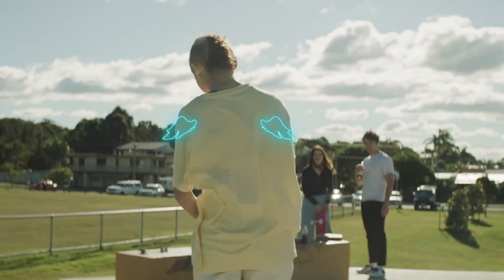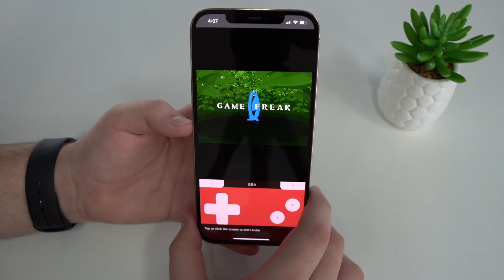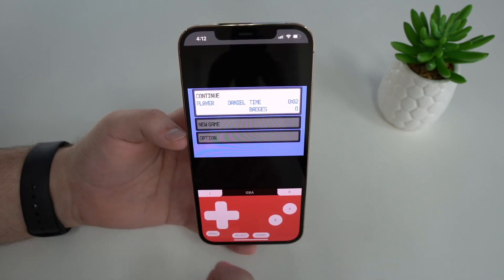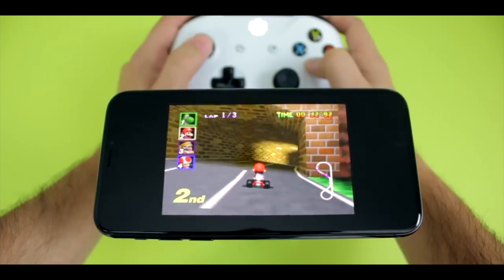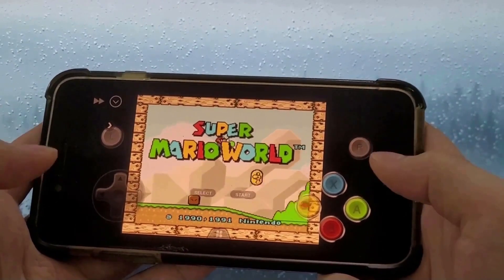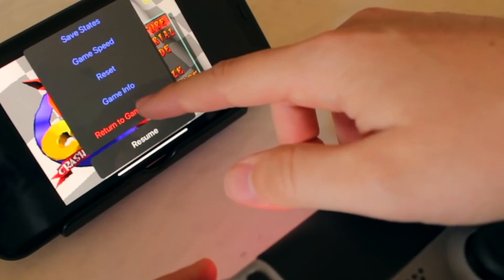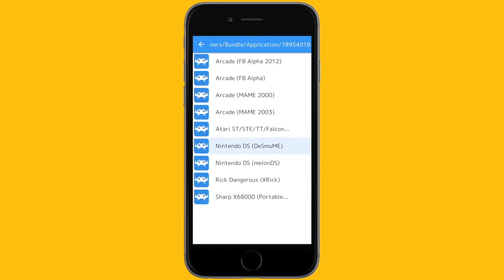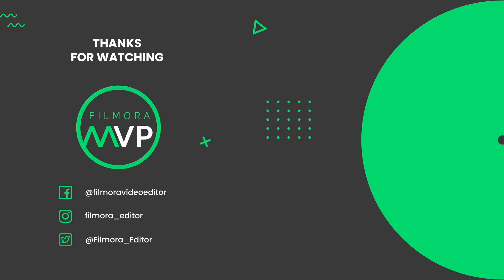5 Best GBA Emulators For iOS in 2022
In this video, we will introduce you best gba emulator for ios. If you are looking for best gba emulator for iphone to download GBA games, this is the best video for you. We also include gba4ios, Delta Emulator and Happy Chick.

If you want to read more about this topic, check out this

0:00 intro
0:10 GBA4iOS
0:44 Delta Emulator
1:05 Happy Chick
1:25 Provenance emulator
1:43 RetroArch Emulator